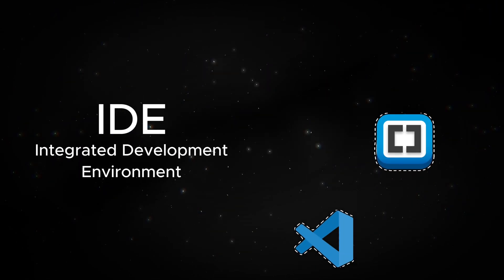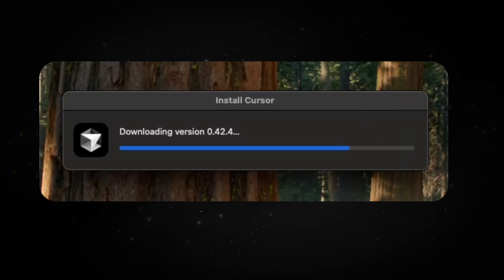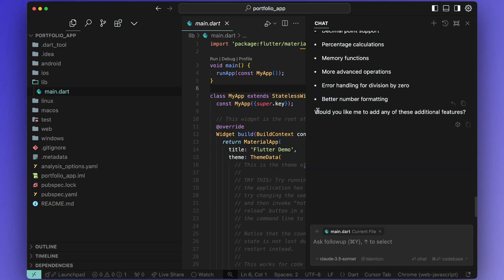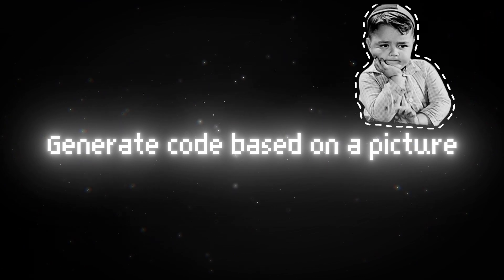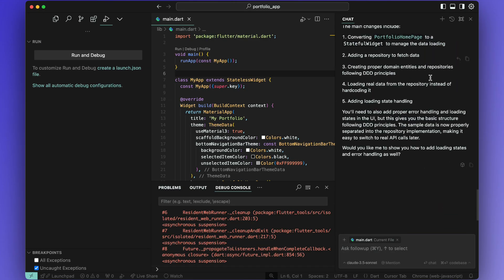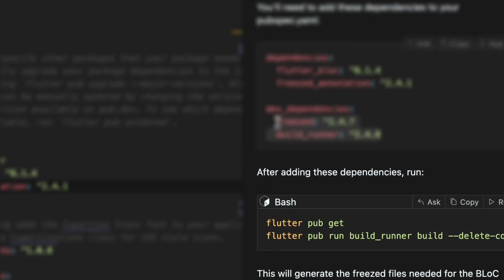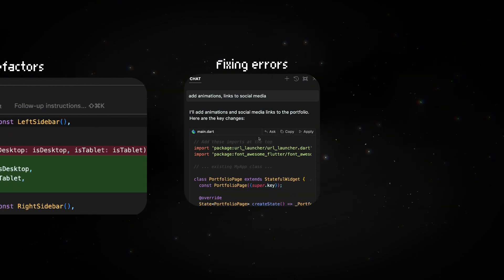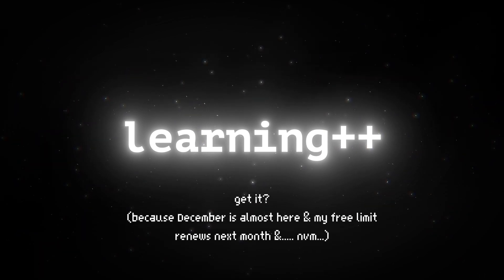I built 3 apps in record time using this AI IDE (it's insane)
This is the time to start using Artificial Intelligence tools to become more productive as a Software Engineer. In this video, I will walk you through an Integrated Development Environment or IDE that is a fork of the famous VS Code. It uses ChatGPT, Claude and Gemini to process and understand code and can make you more than a 10x developer (20x ?). We will build a calculator app, a portfolio app and then an app that uses Domain Driven Design and converts design from a picture to code! I built everything in Flutter but Cursor can be used to build in any language and in any framework.

Timestamps:
Introduction 0:00 - 0:11
Anysphere 0:11 - 0:23
Cursor 0:23 - 0:42
Install Cursor 0:42 - 0:50
Build a calculator app (no coding) 0:50 - 1:46
Build a portfolio app 1:46 - 2:08
Generate design from picture 2:08 - 2:36
App with DDD and BloC 2:36 - 4:12
Pros 4:12 - 4:26
Future of Software Engineering 4:26 - 4:41
Build ANYTHING 4:41 - 4:46
FREE tier 4:46 - 4:54
Conclusion & Source Code 4:54 - 5:20